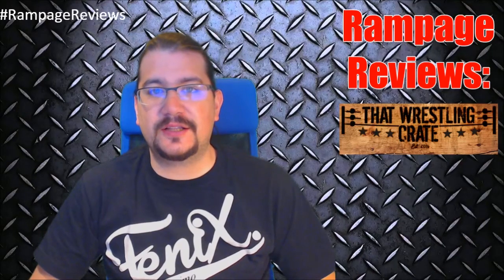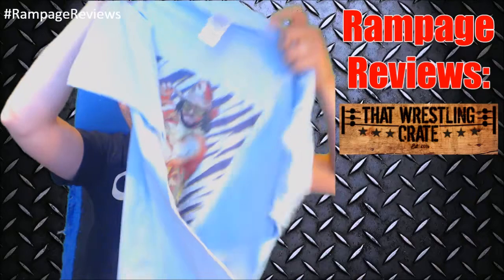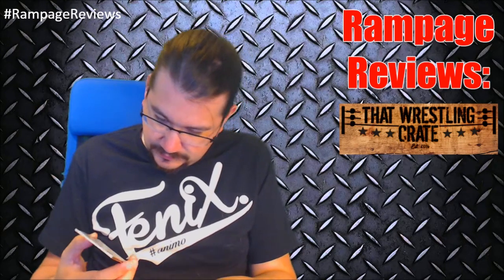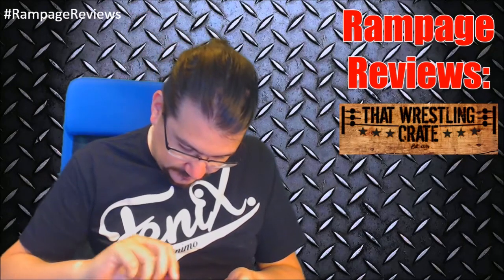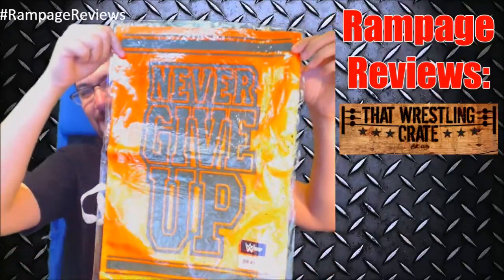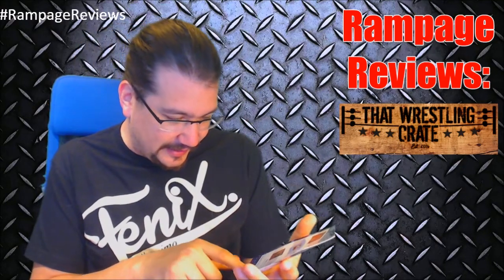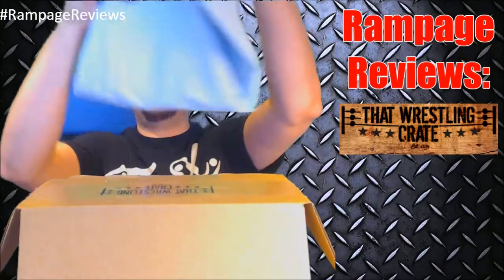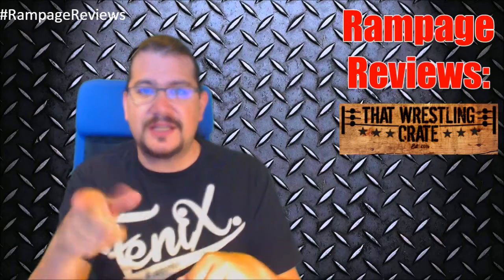Rampage Reviews: That Wrestling Crate August 2016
Once again That Wrestling Crate knocks it out the park!

This month's crate features:  Bray Wyatt, The Macho Man, James Ellsworth, Al Snow, and John Cena!

For just $29.99 plus S/H

Other cool places you can find me!